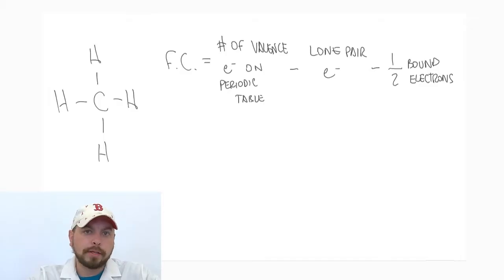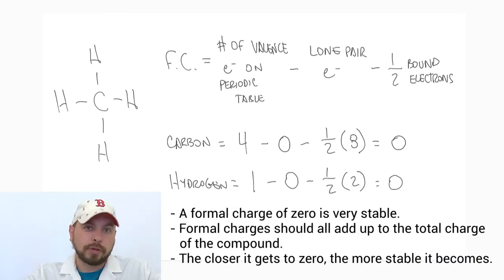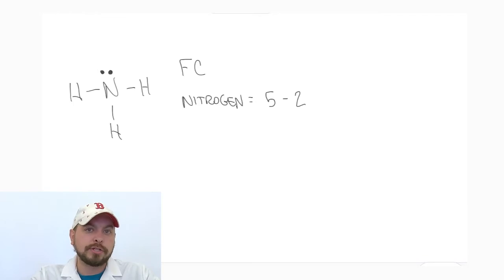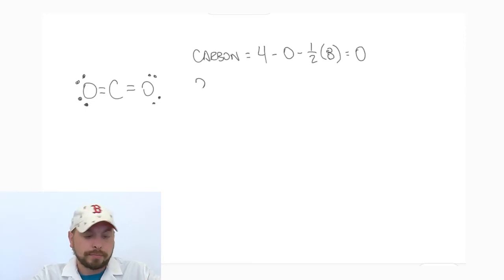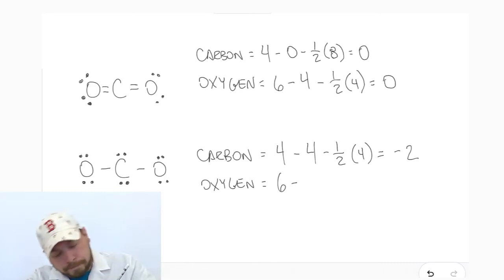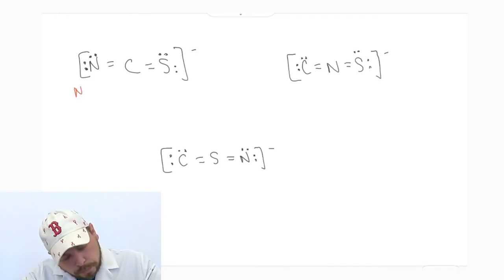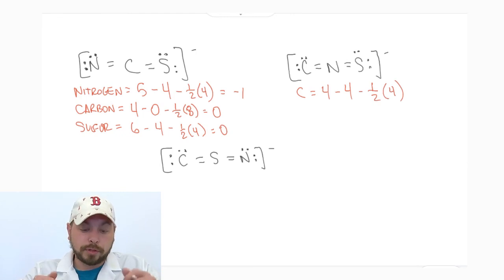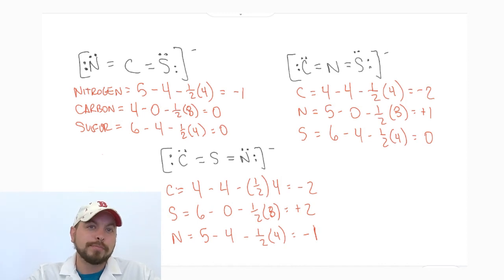D 04 What is formal charge